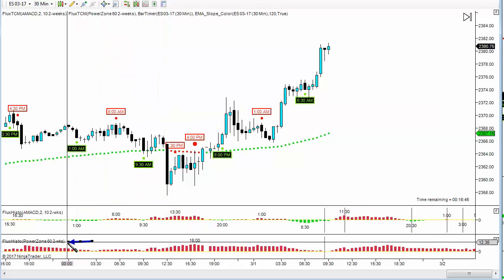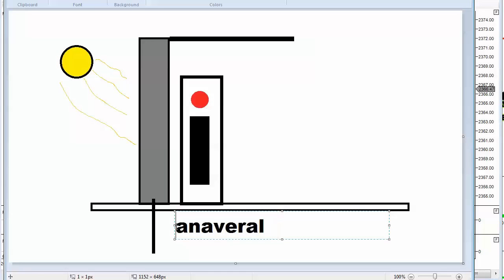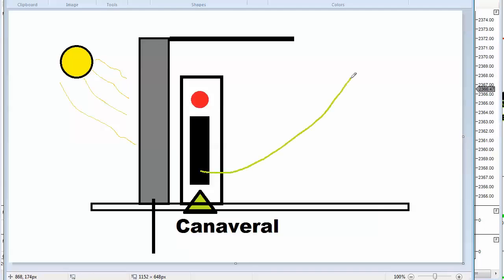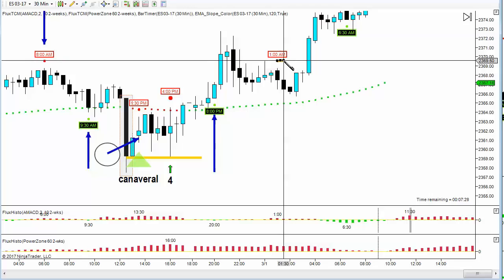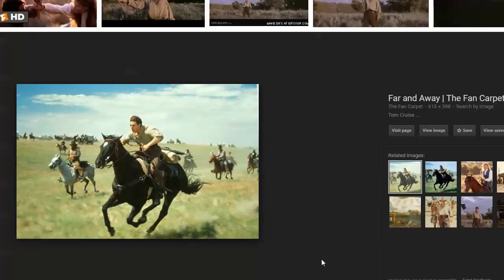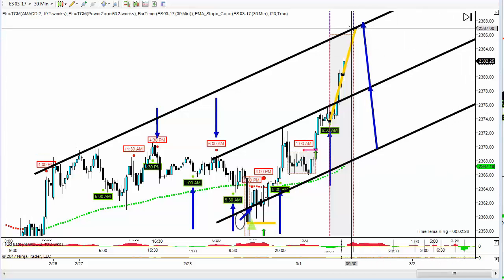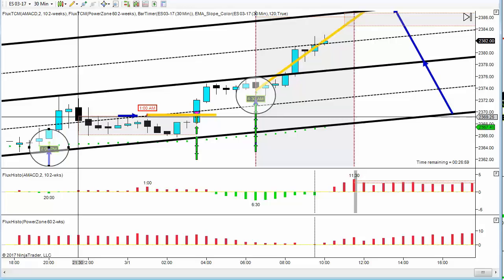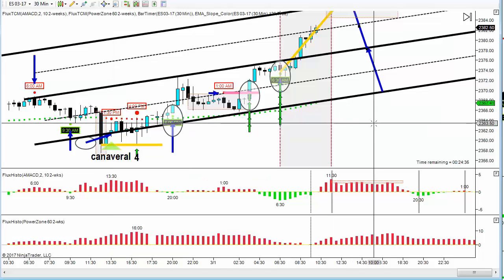Emini S&P Leading Time Cycle Analysis and Trading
In this video, Michael uses the FLUX professional software to analyze what has been happening in the Emini S&P at the time cycle event times, projects what should happen over the course of the day, and teaches his students the "Canaveral" pattern...a new time cycle pattern every futures and forex traders should know.

Past performance is not indicative of future results. Neither BackToTheFutureTrading.com or its representatives guarantees any specific outcome or profit. You should be aware of the real risk of loss in following any strategy or investment discussed on this YouTube channel or in the video. Strategies or investments discussed may fluctuate in price or value. Investors may get back less than invested, lose their principal investment, or more. Investments or strategies mentioned on our website or on the YouTube channel may not be suitable for you. This material does not take into account your particular investment objectives, financial situation or needs and is not intended as recommendations appropriate for you. You must make an independent decision regarding investments or strategies mentioned on this YouTube channel or on the video as all information provided is for research and educational purposes only. Before acting on information on this YouTube channel or on the video, you should consider whether it is suitable for your particular circumstances and strongly consider seeking advice from your own professional financial or investment advisor. Risk Disclosure Example:
future results.